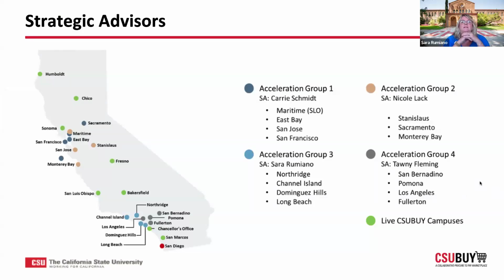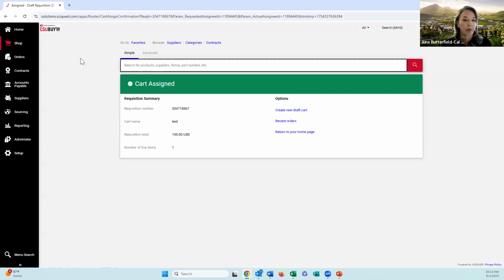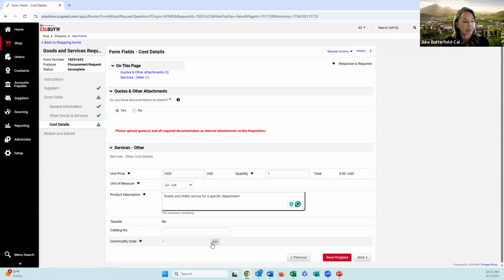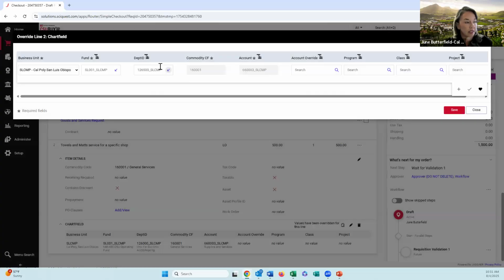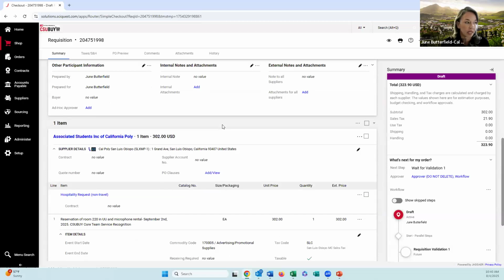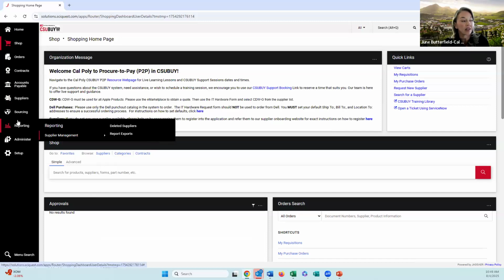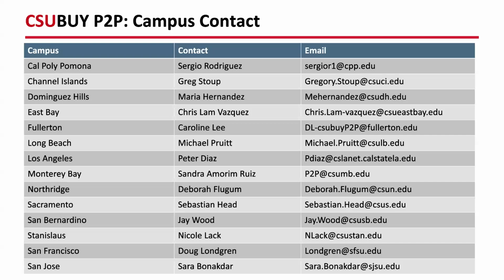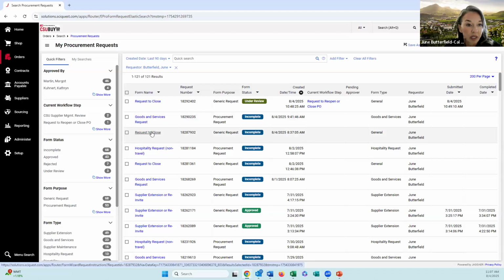CSUBUY P2P Demo Series: Shopper and Requester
Overview of the shoppers and requester roles. Shoppers can create Shopping Carts from Punchout catalogs and assign them to Requesters, who review and create requisitions.

Presented on August 4, 2025